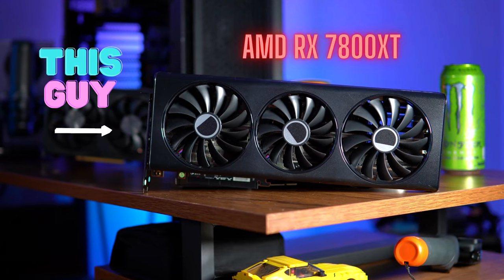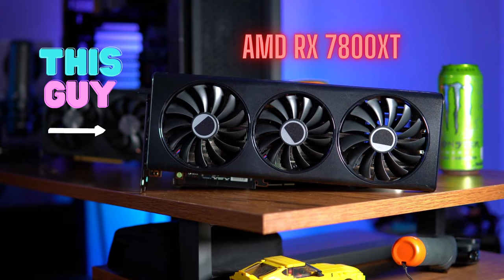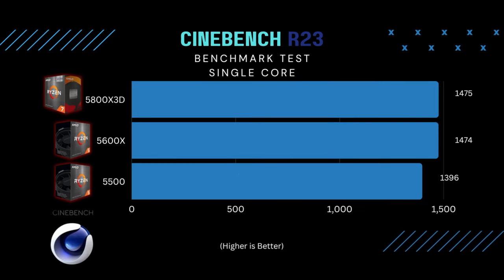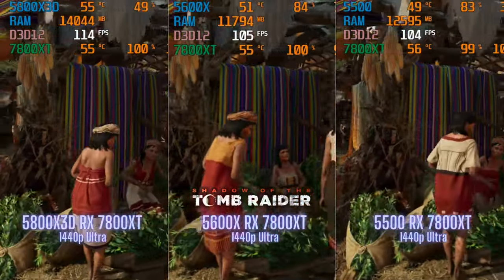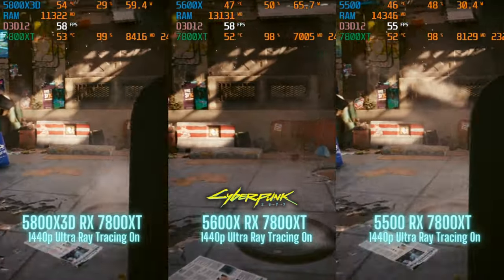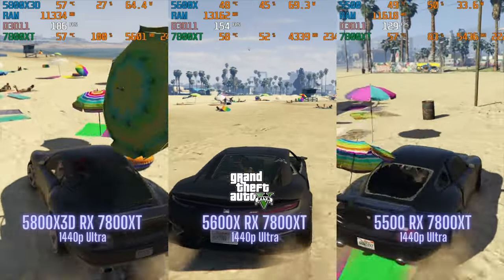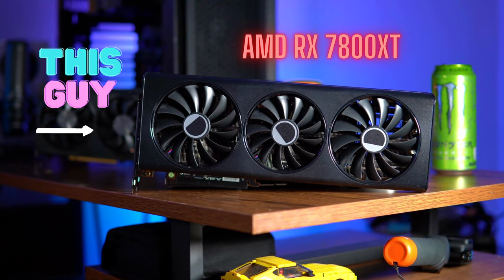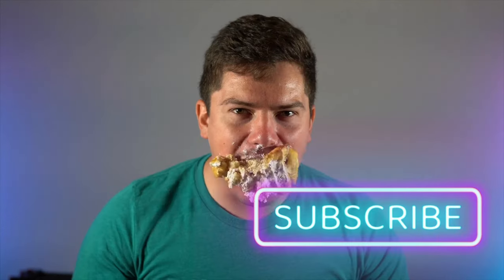AMD 7800XT Bottlenecked? - Ryzen 5 5500 & 5600X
Looking for an amazing CPU cooler? Try the DeepCool AK620!

In this video, I want to see how much a Ryzen 5 5600X and a Ryzen 5 5500 bottleneck the best GPU for $500, the AMD 7800XT. My benchmark CPU is the Ryzen 7 5800X3D. We're going to be focusing on the AM4 platform. Is the AMD 7800XT going to be too much GPU for these mid level and budget friendly CPU's? Benchmarks, gaming, including Cyberpunk, Starfield, and other AAA titles. Its going to be pretty Sicko Mode!

CPU: AMD 5800X3D
AMD 5600X
AMD 5500
CPU Cooler: DeepCool AK620
MOBO: Gigabyte Aorus Pro B450
SSD: 1Tb WD Black SN850X
Ram: Corsair Vengence RGB 32gb 3600Mhz
GPU: AMD RX 7800XT
Case: Case: Corsair Airflow 4000D
PSU: EVGA 850w GT
PSU Extensions

Chapters
0:00 Intro
1:23 AMD 7800XT
1:48 5500,5600X, 5800X3D
2:37 Cinebench R23
3:07 3DMark Benchmarks
3:43 Shadow of the Tomb Raider
4:51 Cyberpunk 2077
5:53 Starfield
6:26 RDR2
6:45 GTA V
7:15 Recap
8:31 Verdict